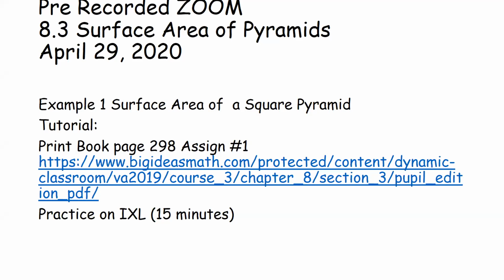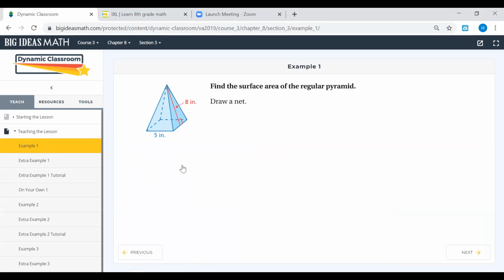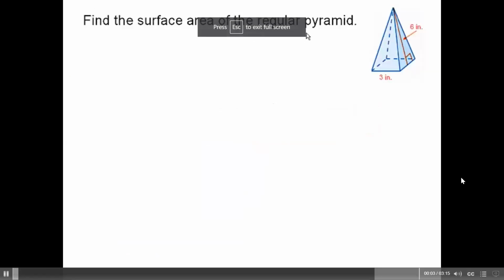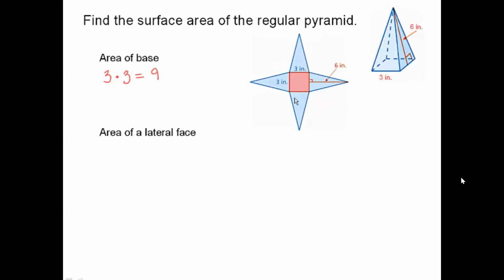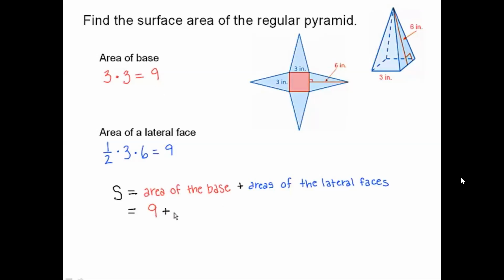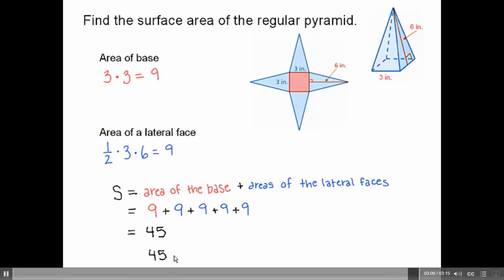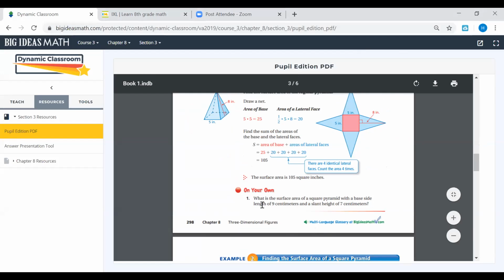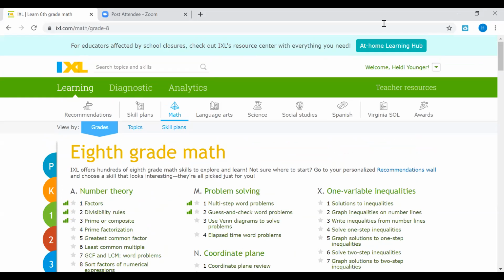Mrs. Younger April 29 Math 8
8.3 Surface Areas of Pyramids